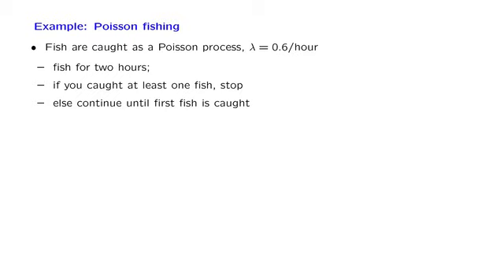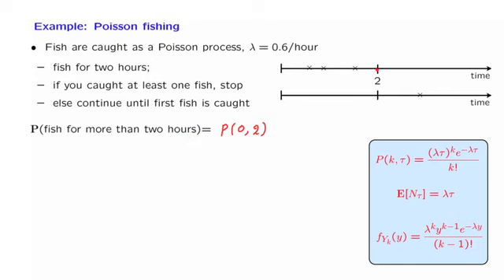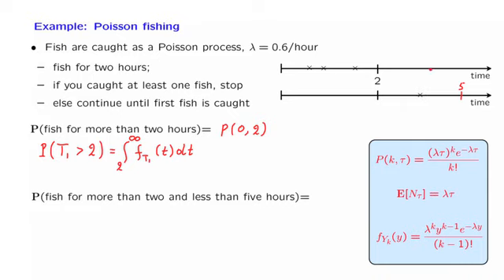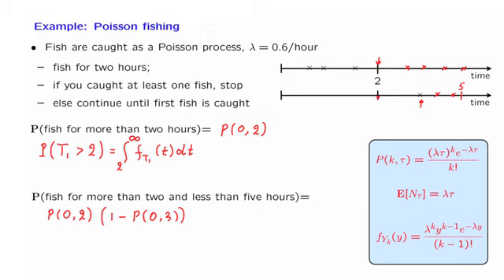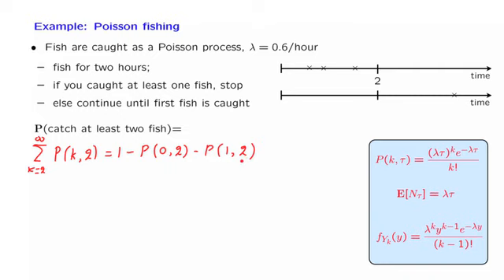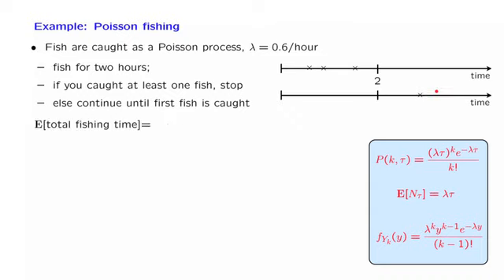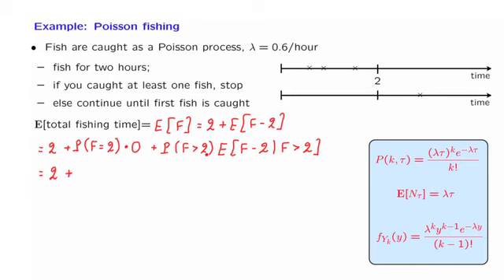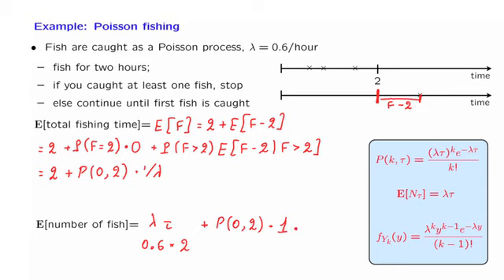Introduction to Probability Course Lesson 205